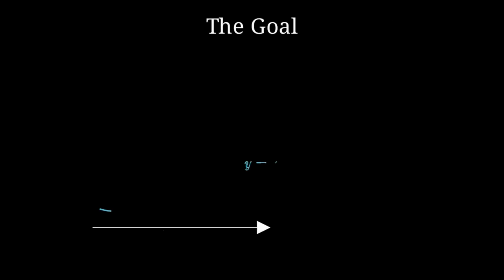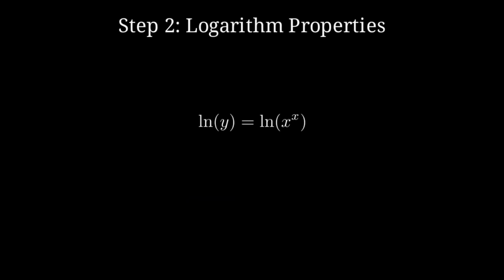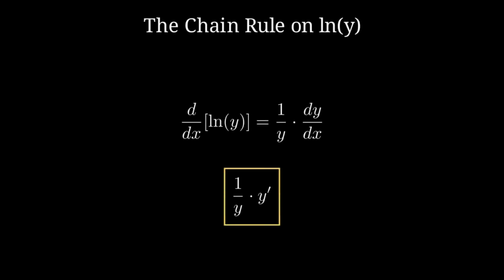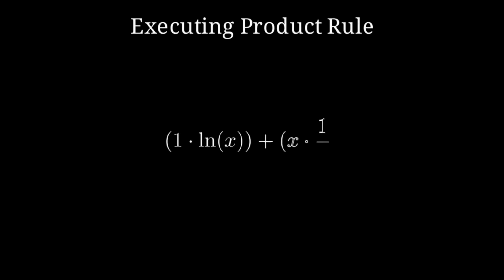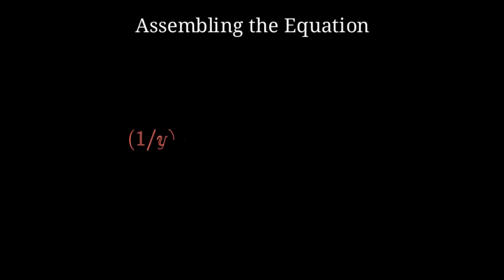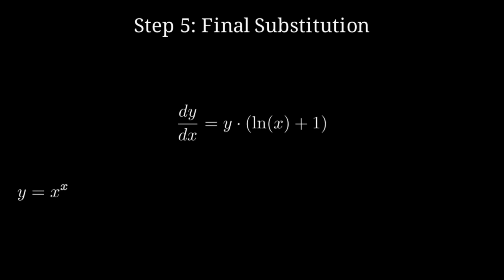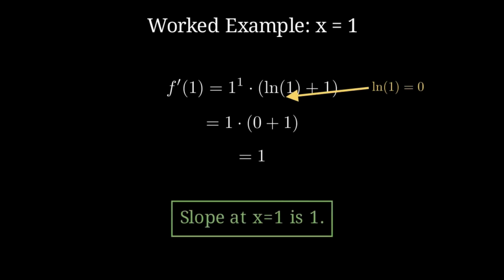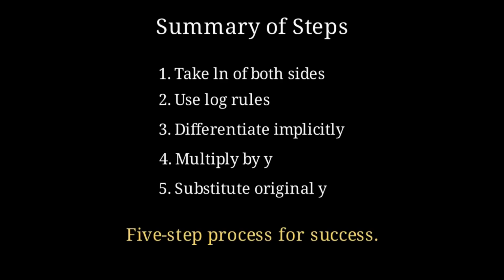Logarithmic Differentiation for Complex Variable Powers | A-Level Maths | Vision Solve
Stop getting stuck when differentiating functions with variables in both the base and the exponent in A-Level Maths! This secondary school math tutorial covers the absolute most critical trick applying natural logarithms (\ln) to transform exponential expressions into basic product rule operations flawlessly.

Calculus doesn't have to cause immediate cognitive overload. Vision Solve AI delivers clear structural scaffolding for complex mathematical proofs and logarithmic derivative tracking procedures, fully personalized to your curriculum documents. Our learning architecture maps variables dynamically across the screen, establishing clear mastery tiers.